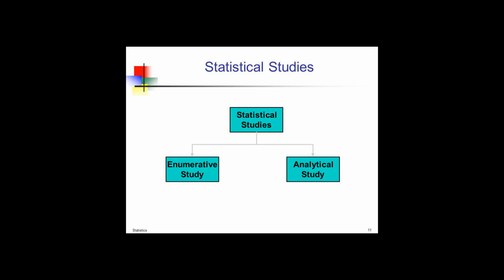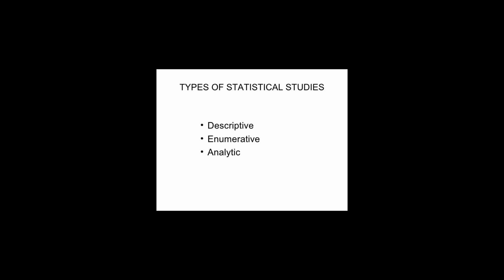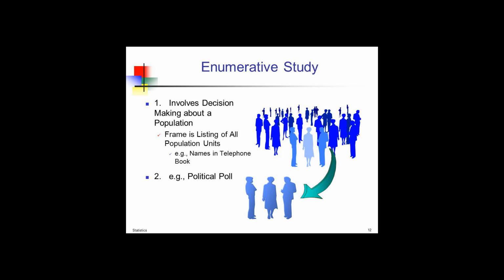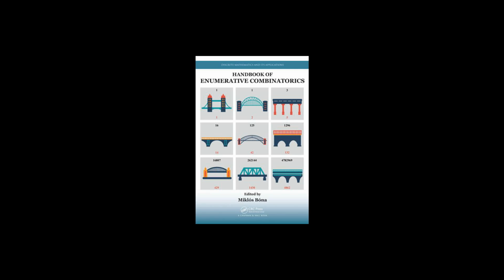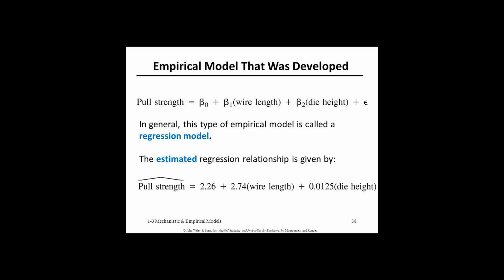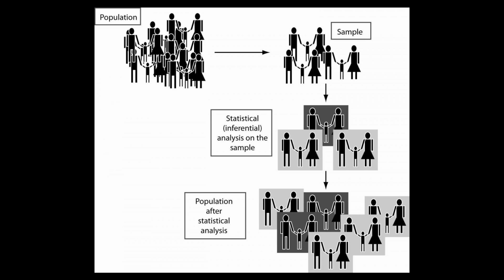[Wikipedia] Analytic and enumerative statistical studies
Analytic and enumerative statistical studies are two types of scientific studies:
In any statistical study the ultimate aim is to provide a rational basis for action. Enumerative and analytic studies differ by where the action is taken. Deming summarized the distinction between enumerative and analytic studies as follows:

Enumerative study: A statistical study in which action will be taken on the material in the frame being studied.

Analytic study: A statistical study in which action will be taken on the process or cause-system that produced the frame being studied. The aim being to improve practice in the future.

(In a statistical study, the frame is the set from which the sample is taken.)
These terms were introduced in Some Theory of Sampling (1950, Chapter 7) by W. Edwards Deming.
In other words, an enumerative study is a statistical study in which the focus is on judgment of results, and an analytic study is one in which the focus is on improvement of the process or system which created the results being evaluated and which will continue creating results in the future. A statistical study can be enumerative or analytic, but it cannot be both.
This distinction between enumerative and analytic studies is the theory behind the Fourteen Points for Management. Dr. Deming's philosophy is that management should be analytic instead of enumerative. In other words, management should focus on improvement of processes for the future instead of on judgment of current results.

"Use of data requires knowledge about the different sources of uncertainty.
Measurement is a process. Is the system of measurement stable or unstable? Use
of data requires also understanding of the distinction between enumerative studies and analytic problems."

"The interpretation of results of a test or experiment is something else. It is prediction that a specific change in a process or procedure will be a wise choice, or that no change would be better. Either way the choice is prediction. This is known as an analytic problem, or a problem of inference, prediction."

Statistician Dr. Mike Tveite has pointed out the dangers of attempting to use an enumerative study for prediction.